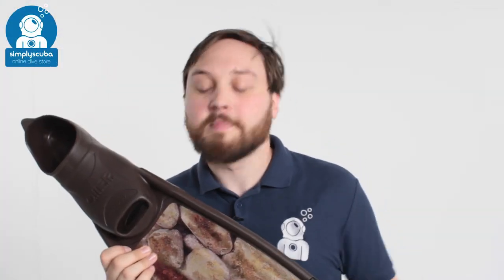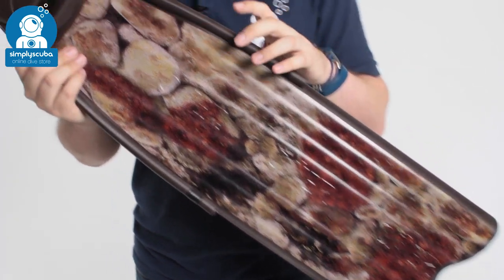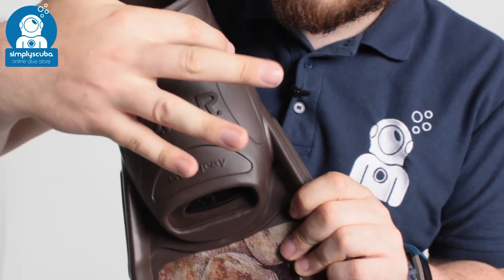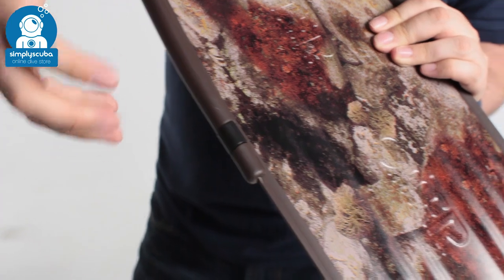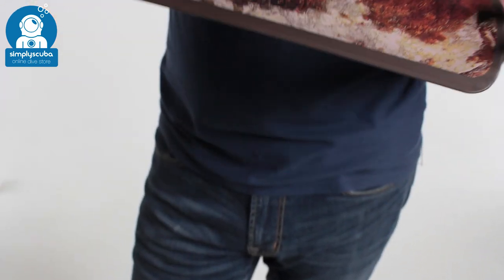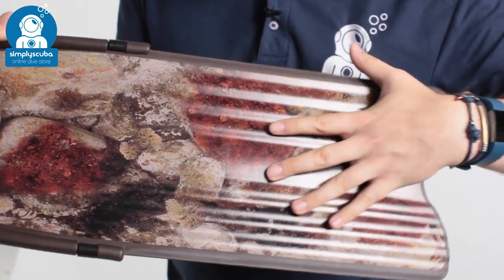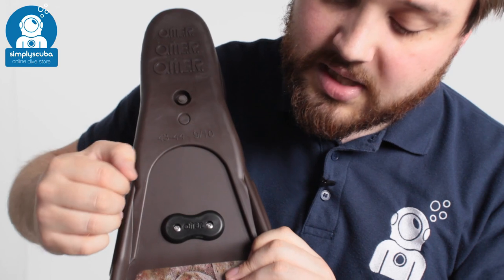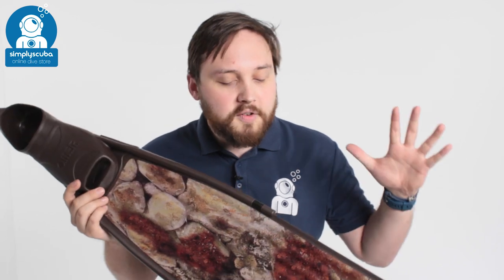Omer Stingray 3D Camo Fins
The Omer Stingray 3D Camo Fins are camouflaged versions of the classic Stingray Fins. The 3D camouflage pattern is made using IML technology meaning the picture is bonded to the blade during the molding process for great abrasion resistance.